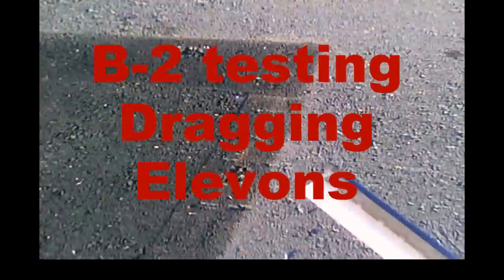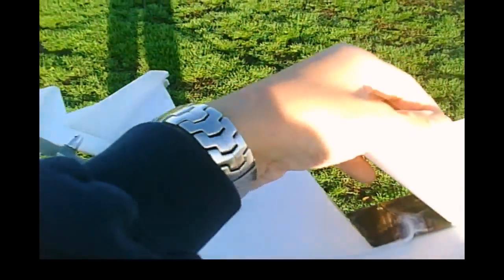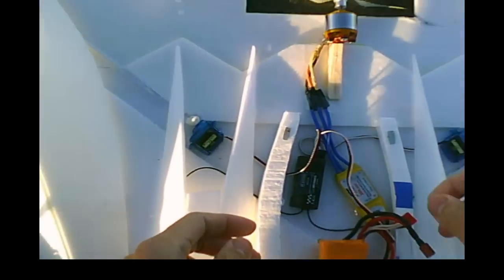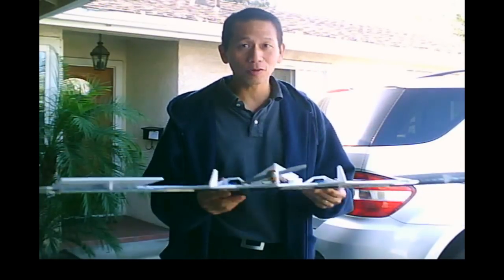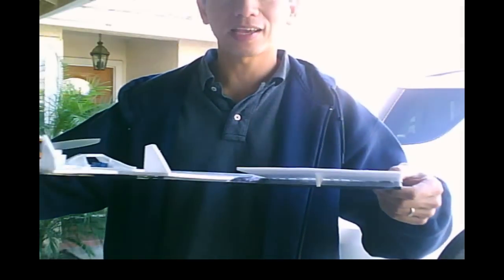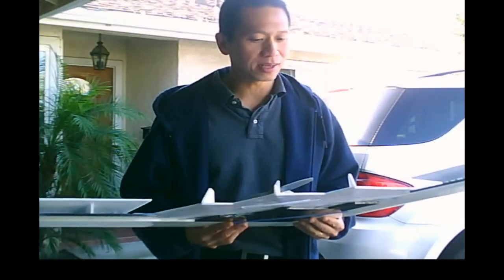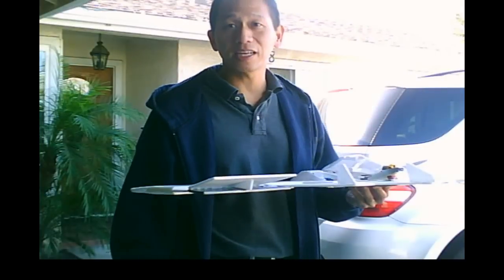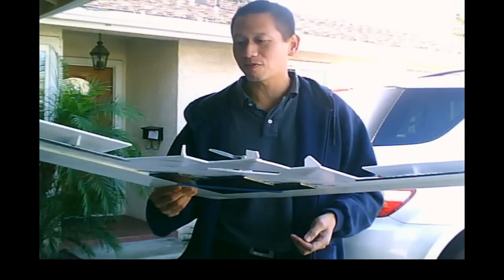B-2 onboard with dragging elevons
testing out my dragging elevons, which are really just fixed drag rudders